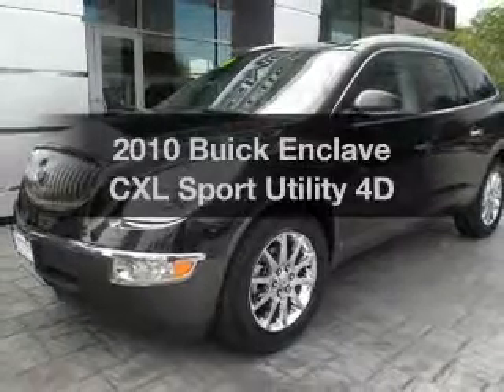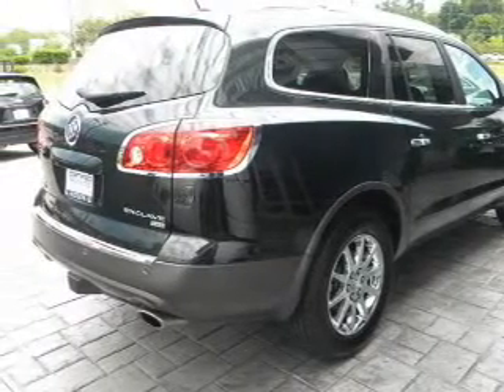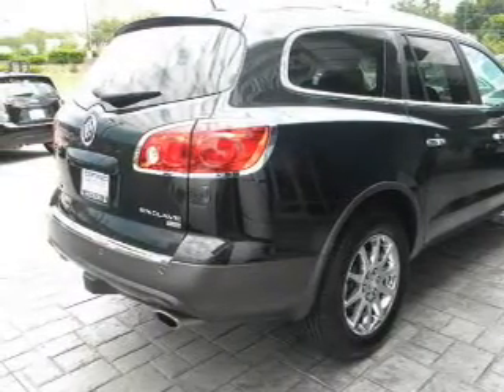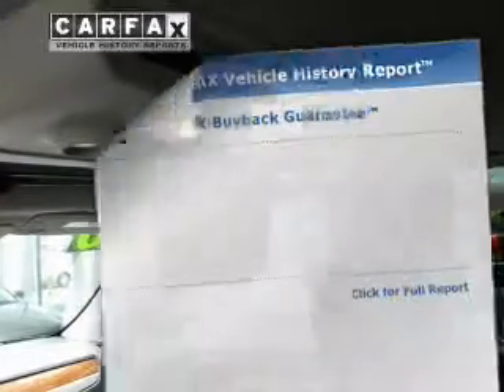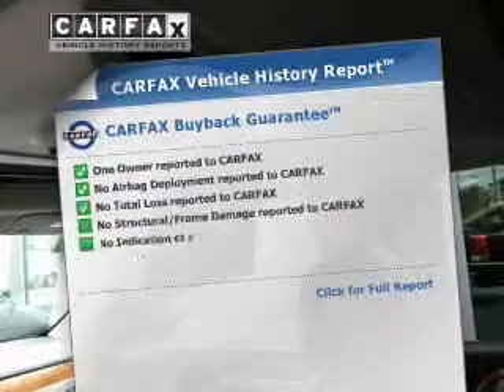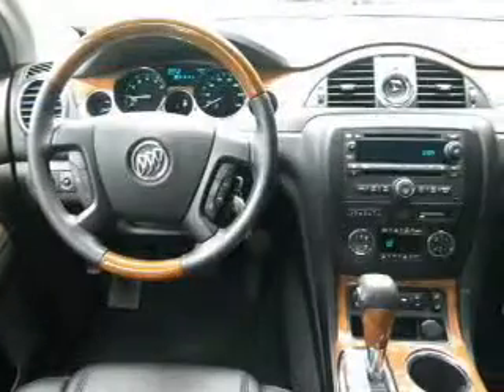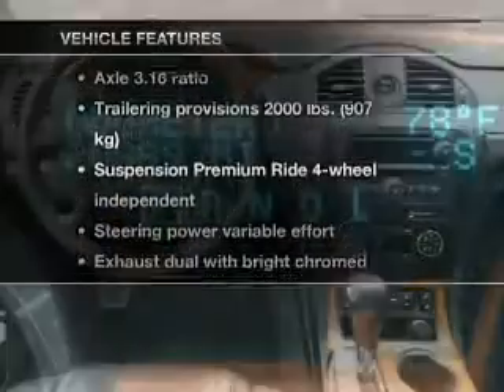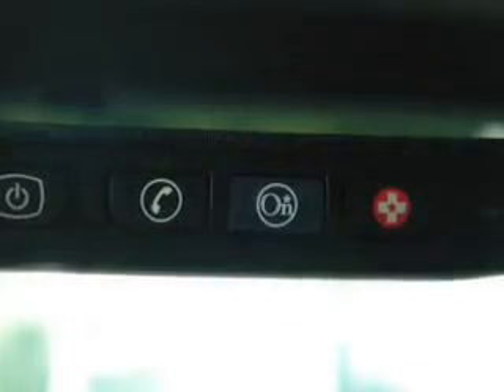2010 Buick Enclave - Poughkeepsie NY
Year: 2010
Make: Buick
Model: Enclave
Trim: CXL Sport Utility 4D
Engine: 6 cylinder 3.6 Liter
Transmission:
Color: Carbon Black Metallic
Mileage: 20889
Address:
2023 South Road